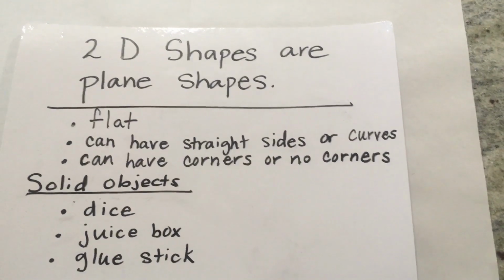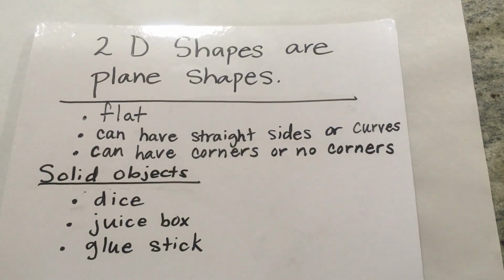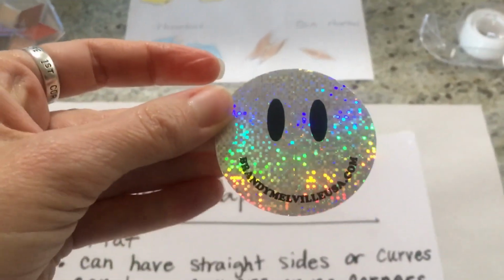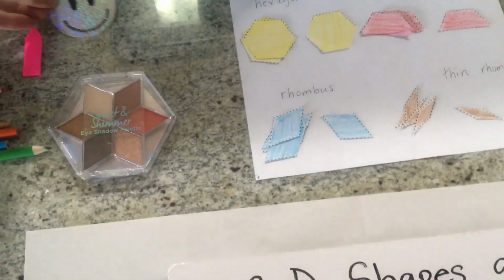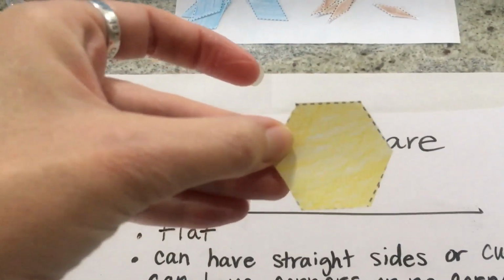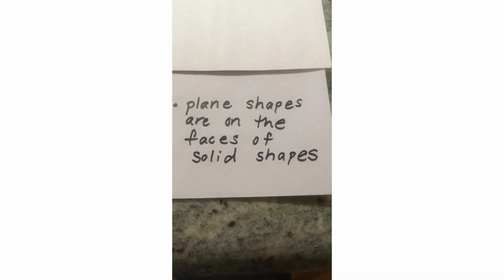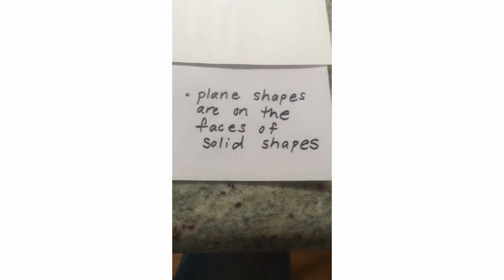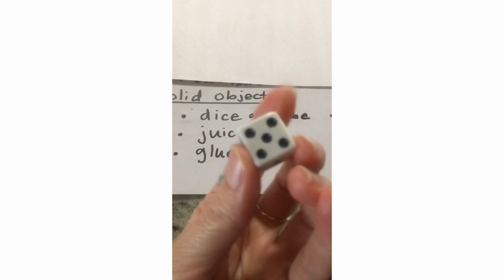Math Art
Review of Plane Shapes and how to create art with shapes